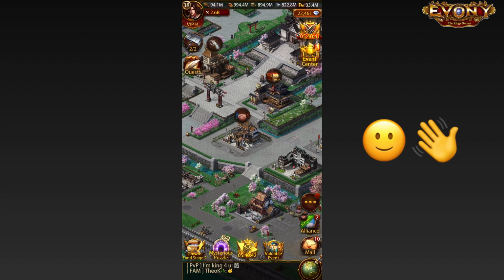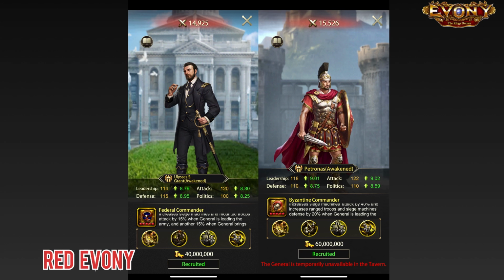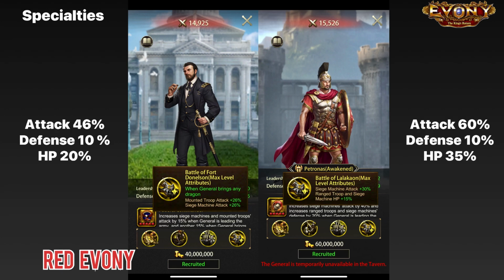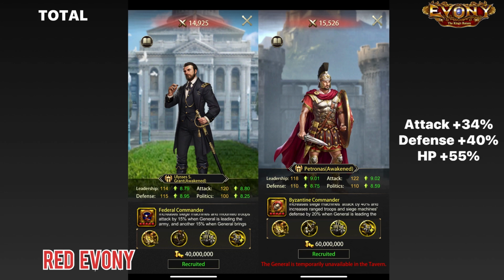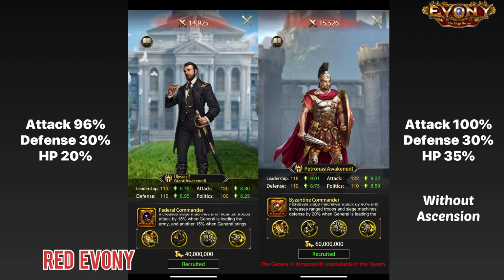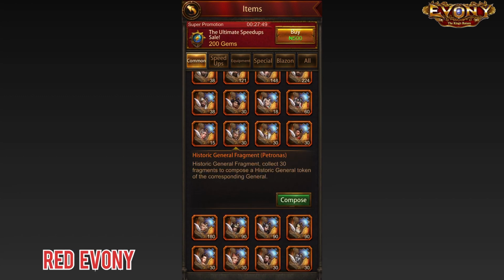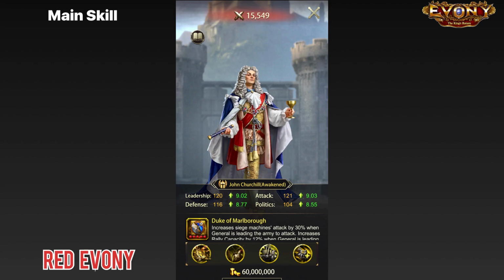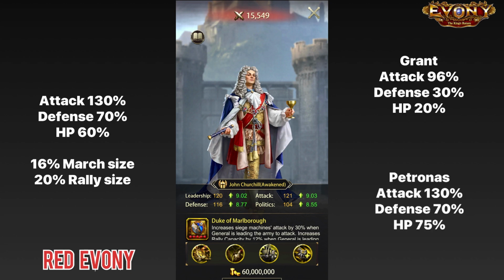Comparing Generals: Grant v Petronas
Reviews and compares the stats of 2 Main Siege Generals in Evony - Ulysses S. Grant and Petronas.

Current Special Discounts:
US discount

Timestamps

0:00 – Grant v Petronas
0:46 – Base Stats Comparison
1:05 – Main Skill Comparison
1:37 – Specialties
3:12 – Ascensions
3:50 – Total Stats Comparison
5:03 - Ease of Ascension
7:51 – Here comes the Bonus!